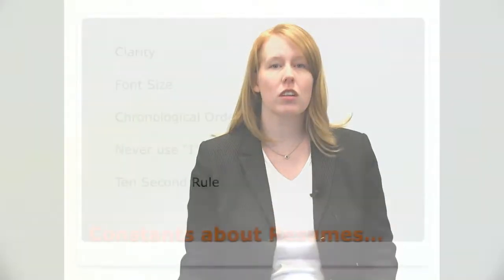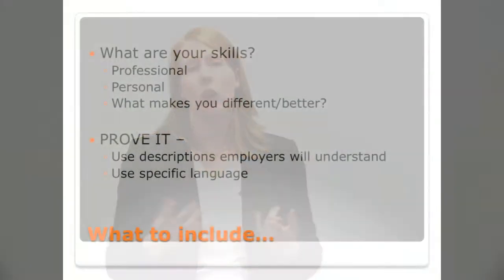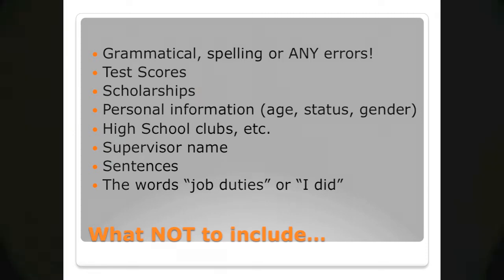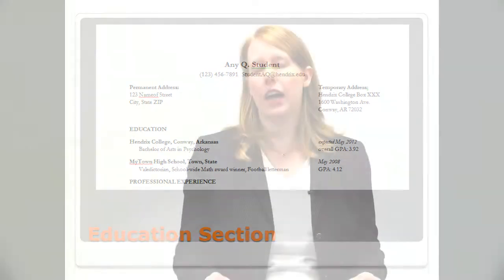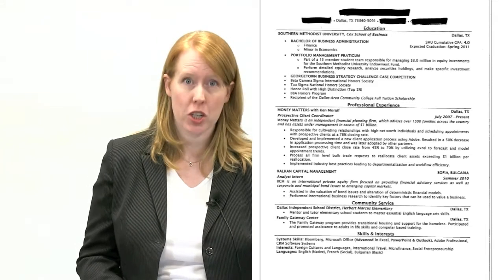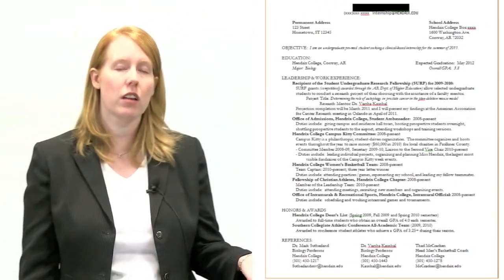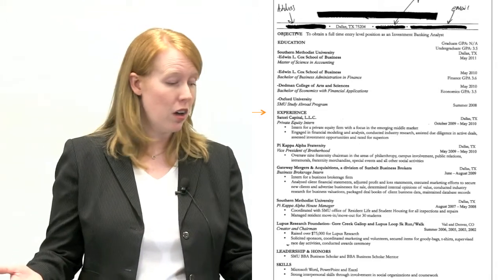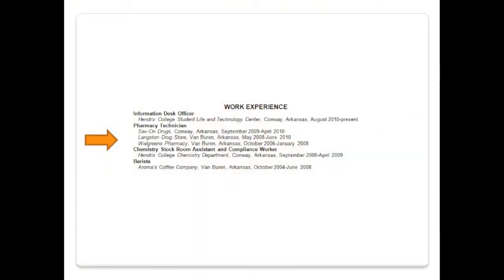Resume Video with Leigh Lassiter-Counts